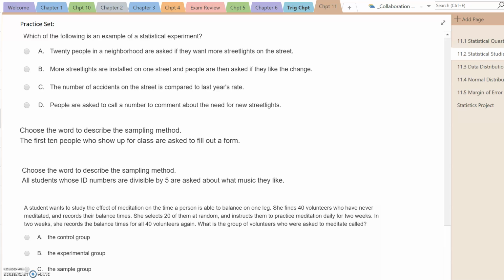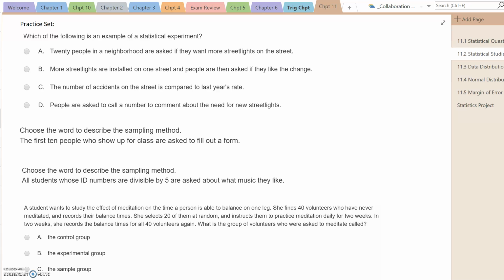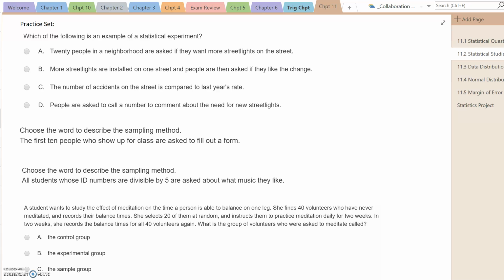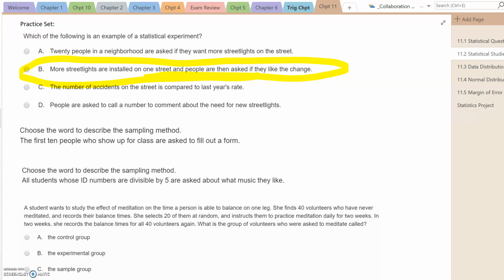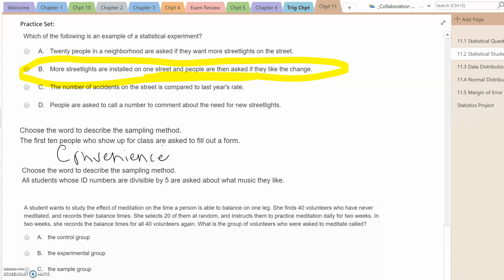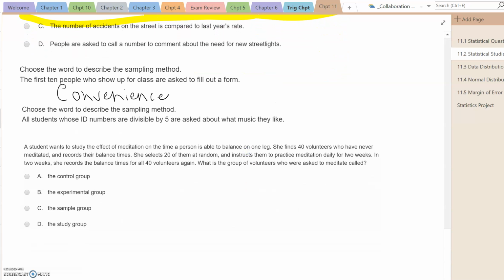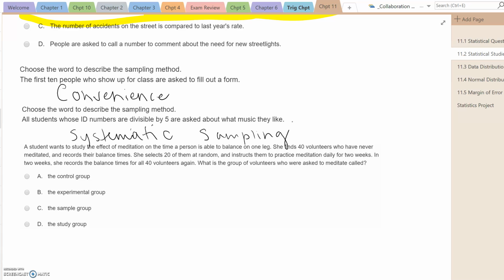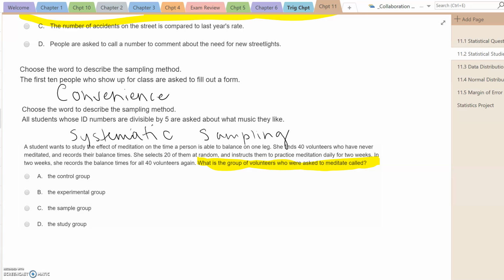Algebra 2 11.2 Notes Example Problems Part 2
This video covers Algebra 2 11.2 Notes - Example Problems